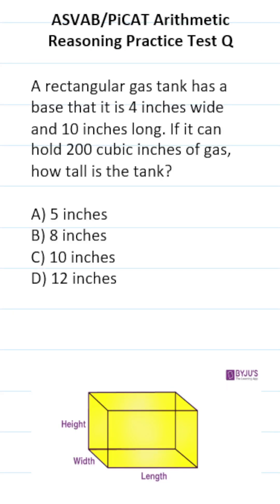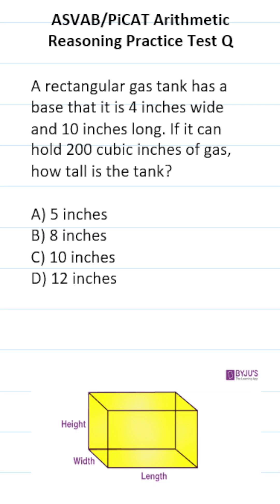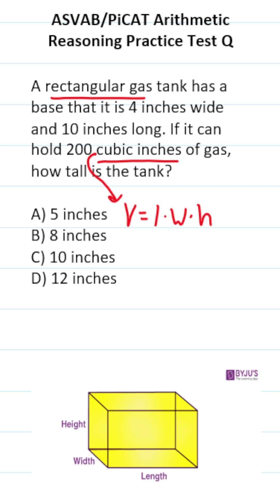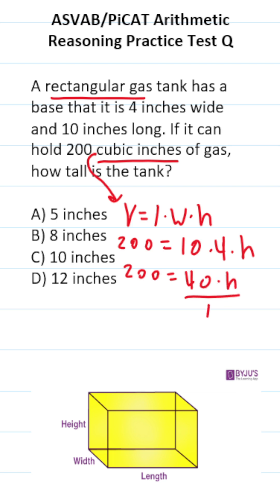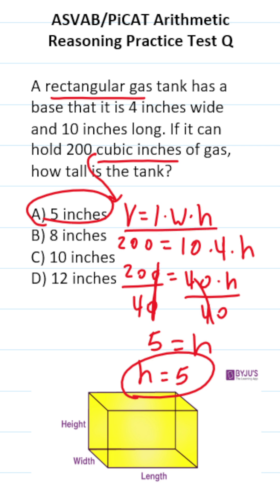Volume: ASVAB/PiCAT Arithmetic Reasoning Practice Test Q acetheasvab with grammarhero